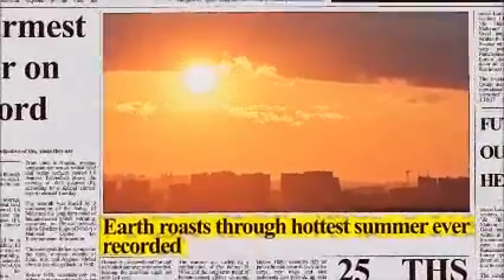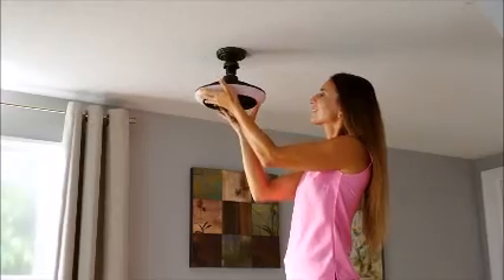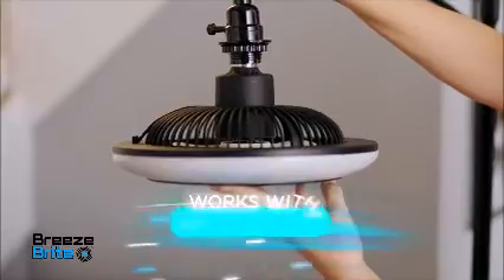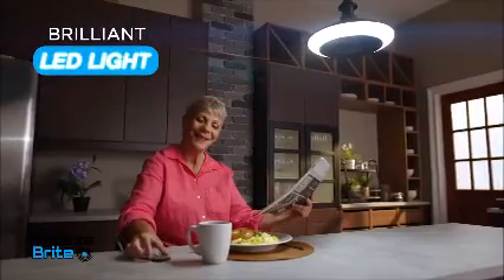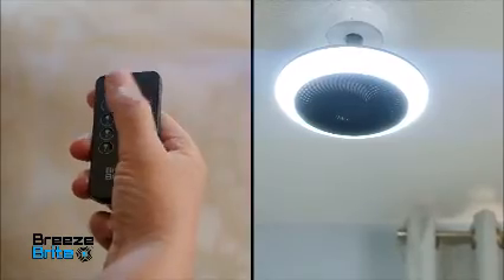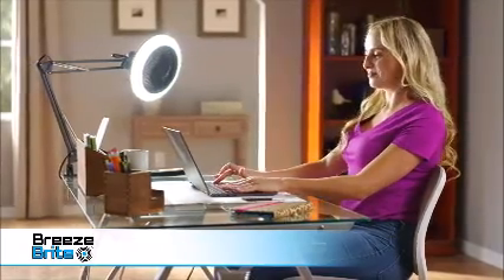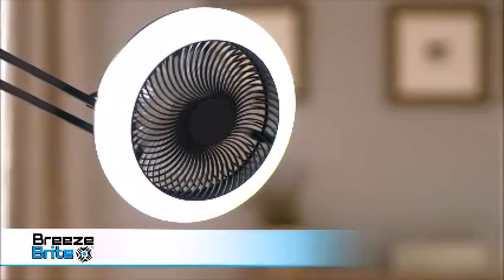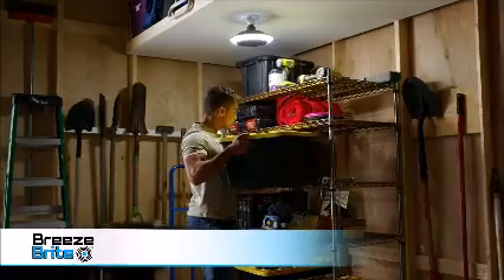Stay Cool and Bright with Breeze Brite: The Ultimate 2-in-1 Fan Light!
Introducing the Breeze Brite Fan Light - your ultimate solution for refreshing airflow and efficient illumination in any space! This innovative product combines the functionality of a ceiling fan with the brightness of a light fixture, offering a versatile and stylish addition to your home. With its sleek design and advanced features, the Breeze Brite Fan Light is the perfect choice to enhance both comfort and aesthetics in any room.